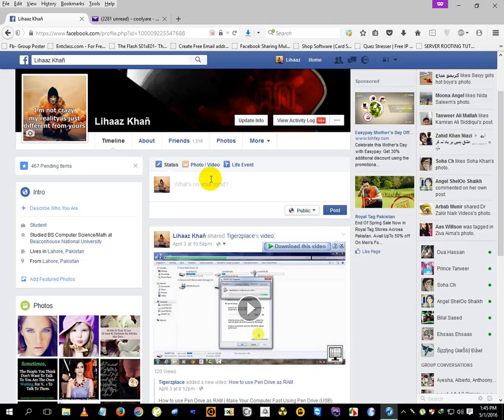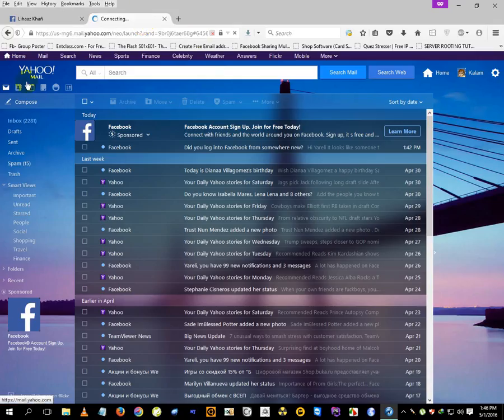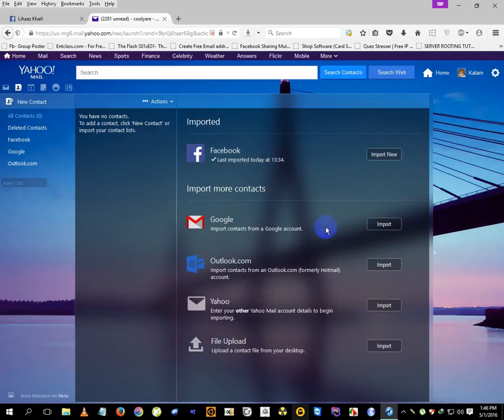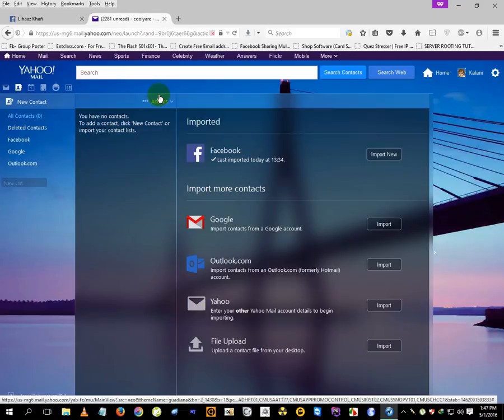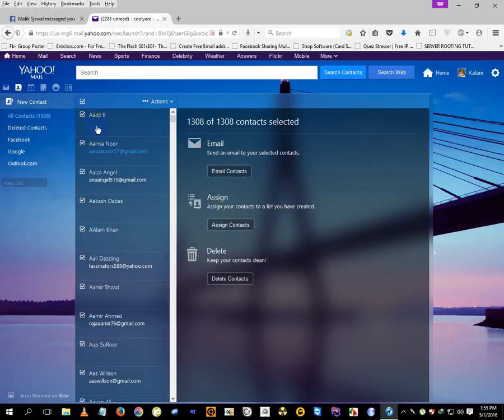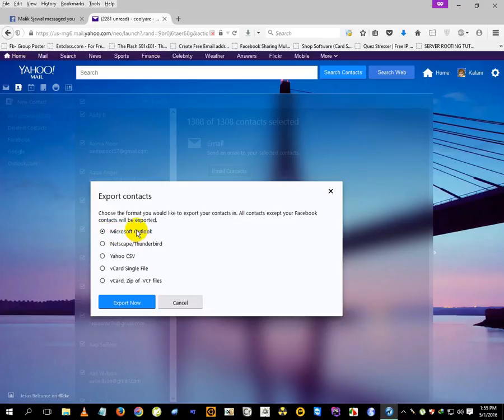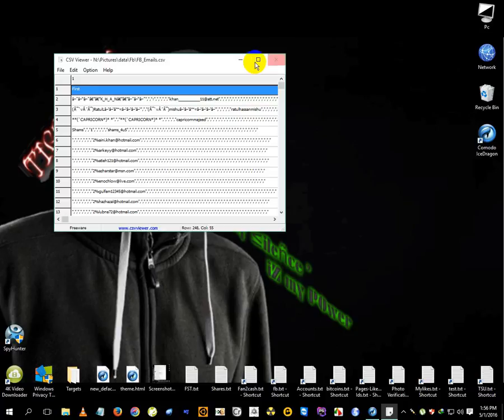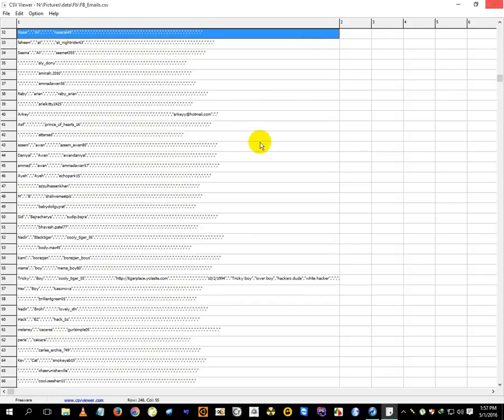How to get facebook friends email address | Extract All Emails At once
How To Export All FB Friend's Emails

Using this method you can get all facebook friends emails.

Before going on , I am not a good English speaker :( So don't put comments related to it , just focus on method :D :p .

Just First Import it to yahoo contact list from there export/ download the list .

After Exporting Make sure you have the viewer I used to view the CSV file. Download link is below.

This Tutorial is more likely useful for FB_Hidden_Email_Bruter.
Interested!!!

Thanks !

BTC: 1LrcMaefjnCz4nf8ViKR6EwHqySPAvCCEY
DASH: XpVNfgAnYvLU79k5xuKc4r24md936ckPHu
ETH: 0x56c9a1BC8E1BF2dD83ba512A3F9C22eff33beEF3
BNK : 0x56c9a1BC8E1BF2dD83ba512A3F9C22eff33beEF3
LTC:  Levu8eJ6j9fsJe5tX8esGecLzCjvEirEC2
BCH : qqva7j6c353vkvcfky99ccxz5jjsd50mzv8dvyzyhu

XEM:NBRA5SR2S47YFIXPQAFU2FZ5BYFDMJELO3XWLV2Q
MESSAGE:yadB37sQ